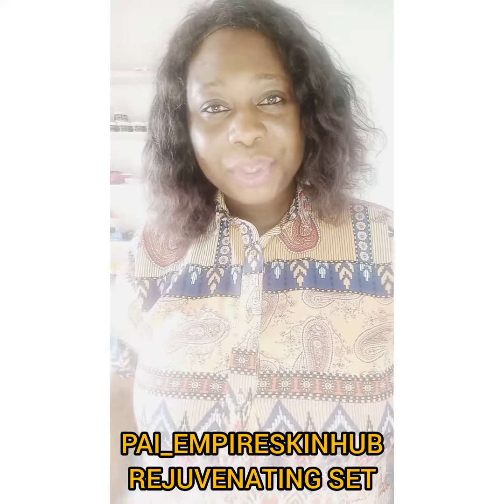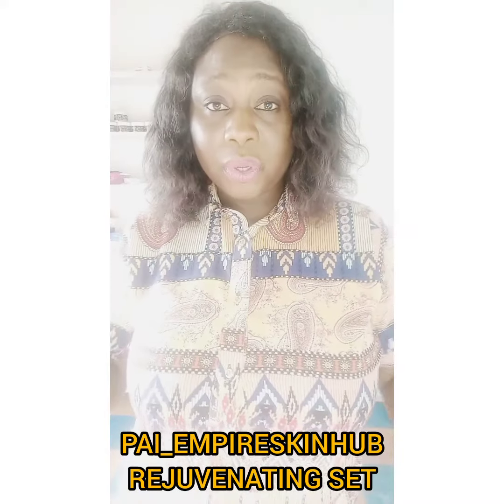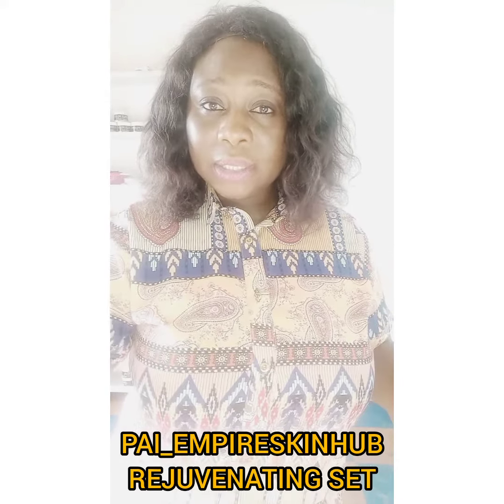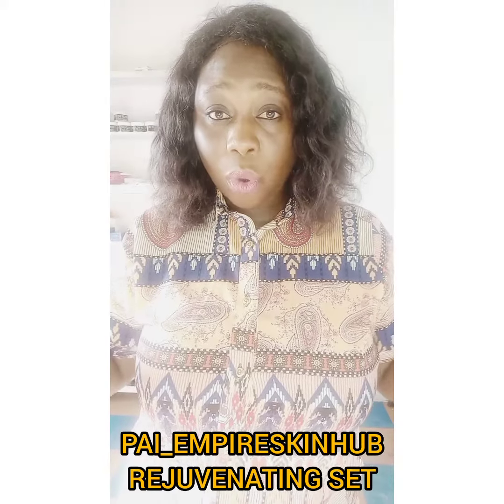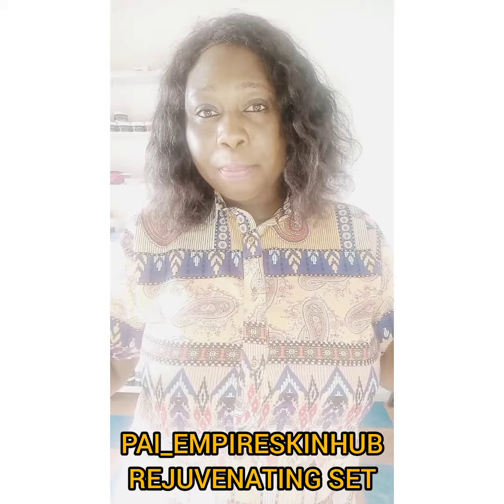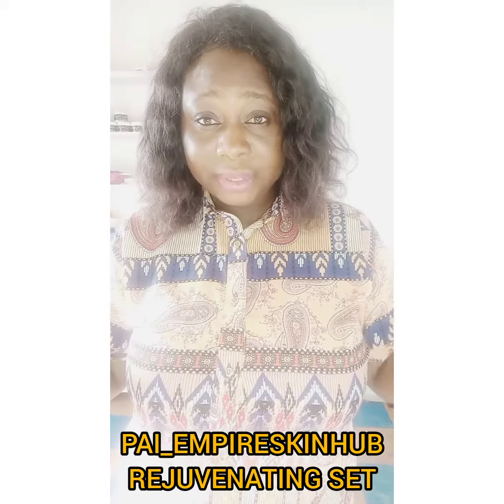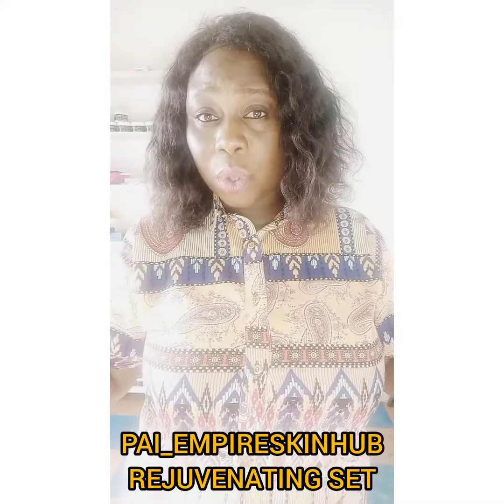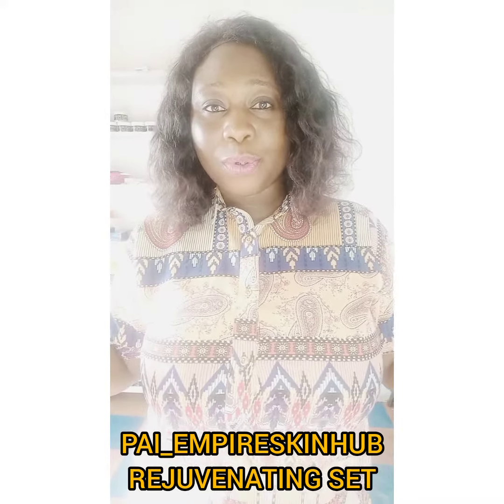SHOT VIDEO ON HOW TO USE OUR FIXMYSKIN REJUVENATING SET